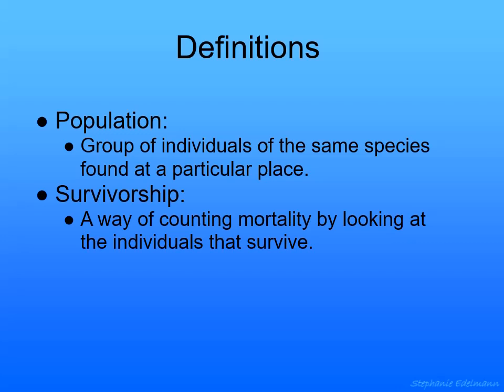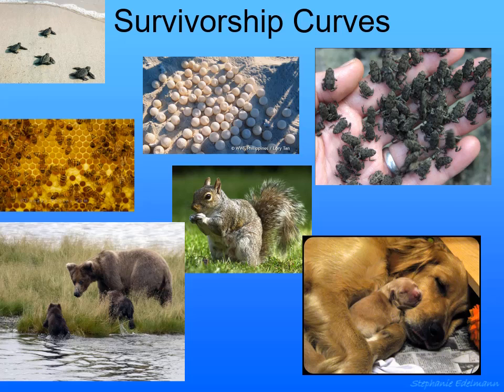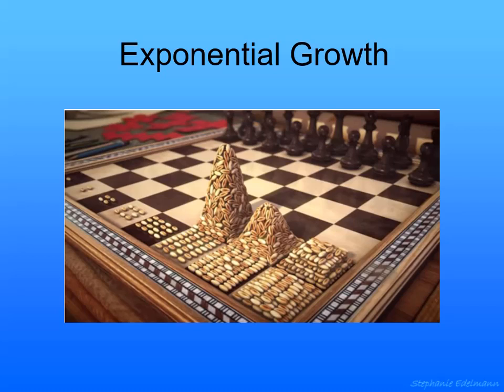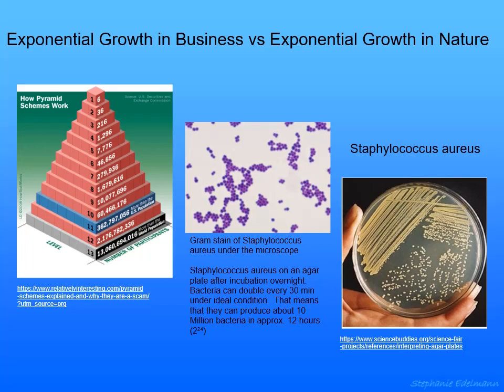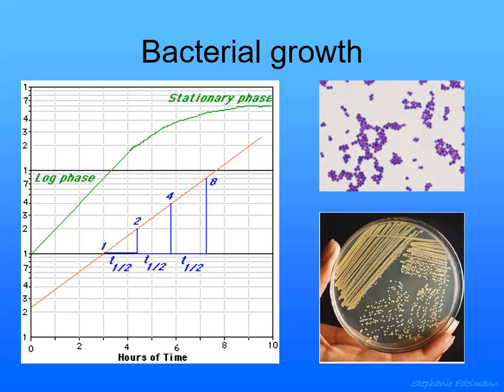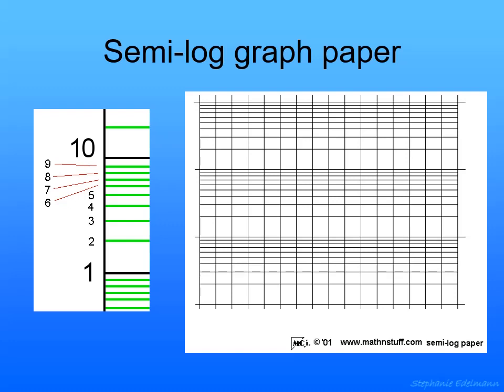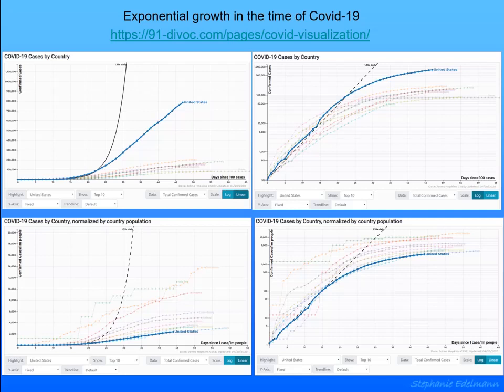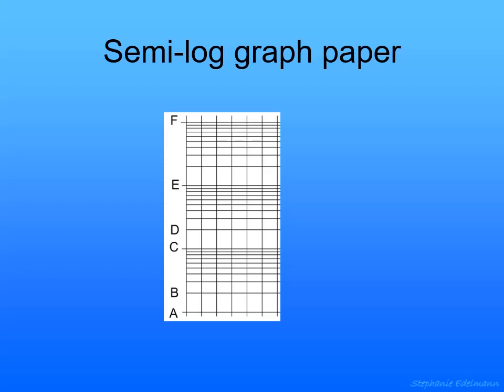BIO 113 Lecture - Population Ecology and Survivorship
The population ecology, survivorship lecture for my BIO 113 class in the time of Corona.

[Used in BIO 113 course as of 10/21/23]